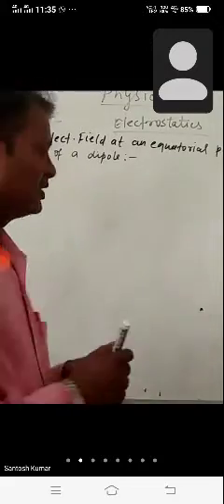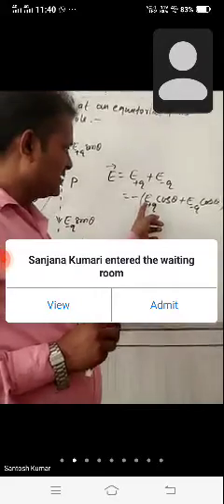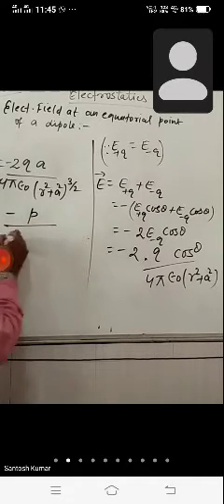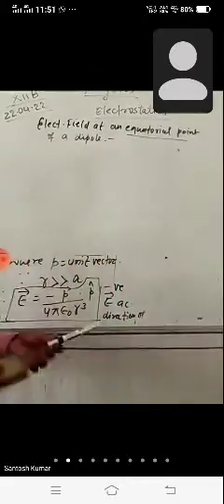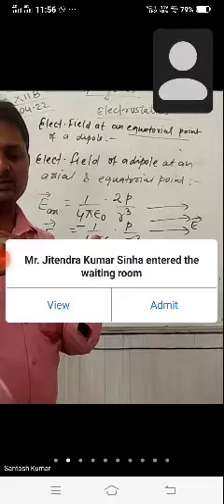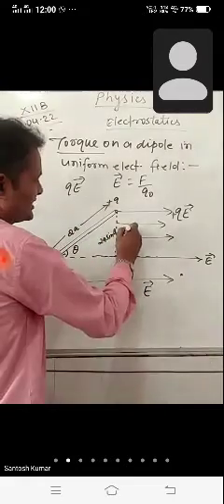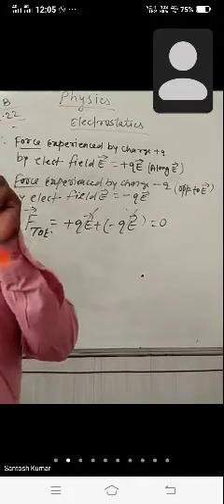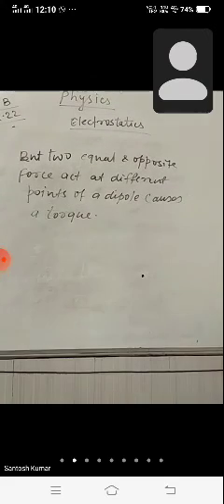XII B Physics By Mr Santosh Kumar dated 22 04 2022